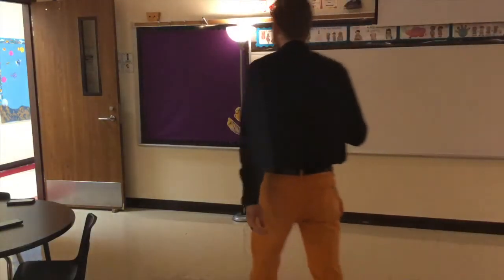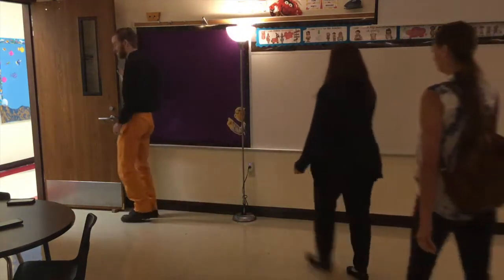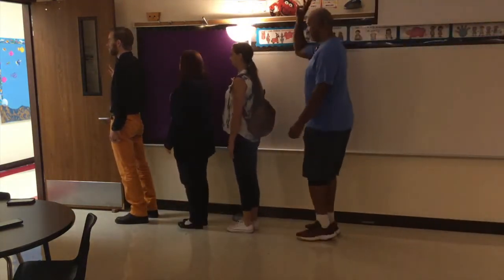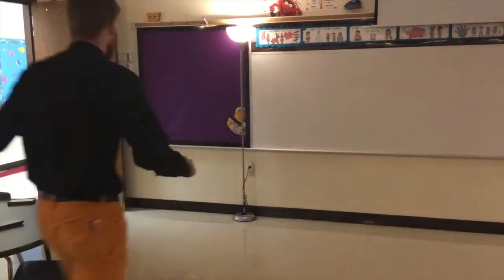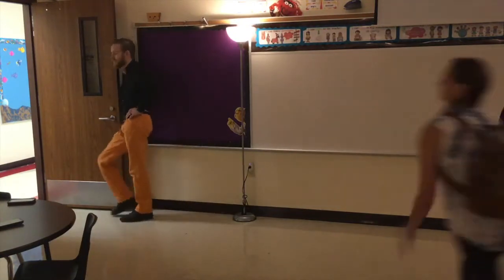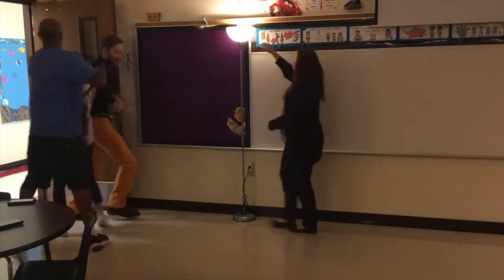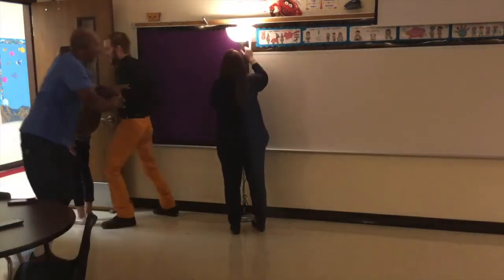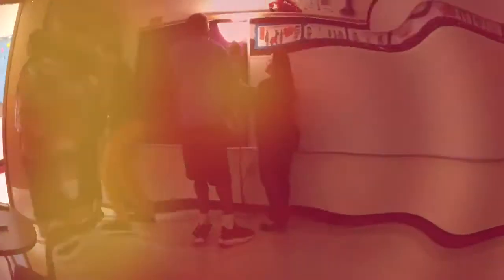Mr V's Acting Tutorials Welcome to Theatre!